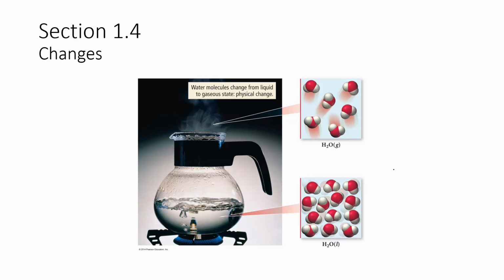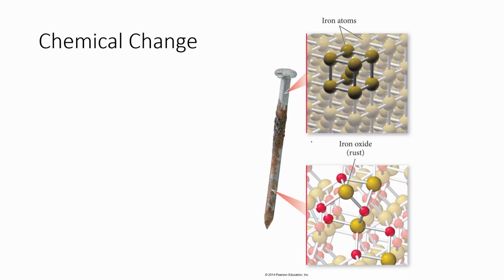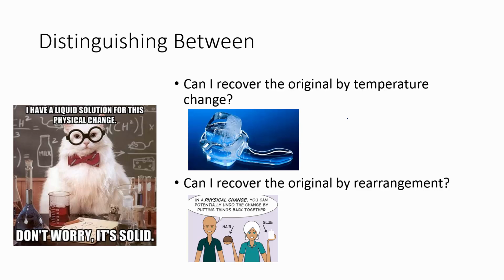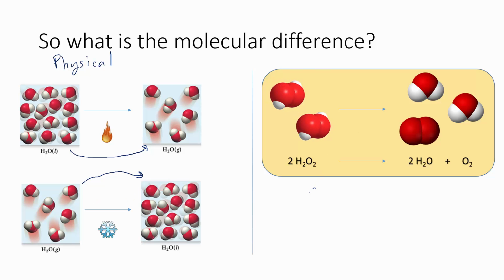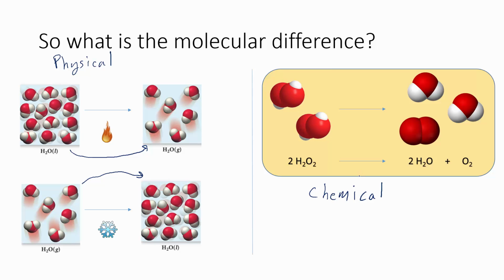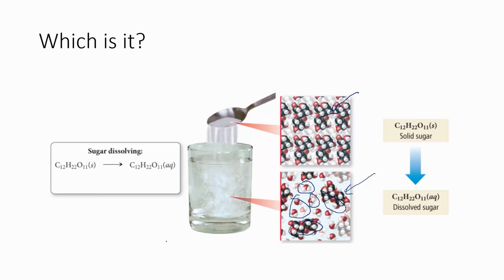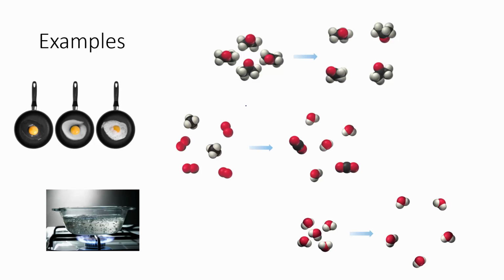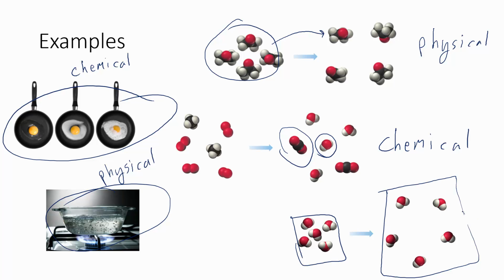Chem 1551 Section 1.4